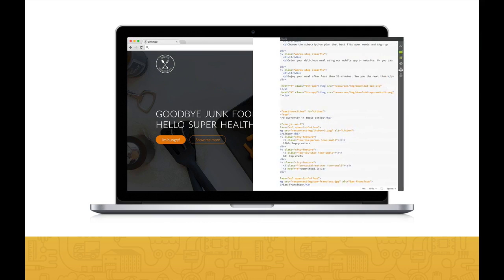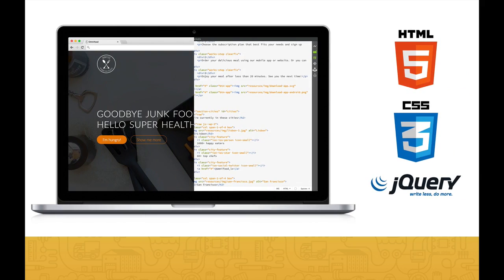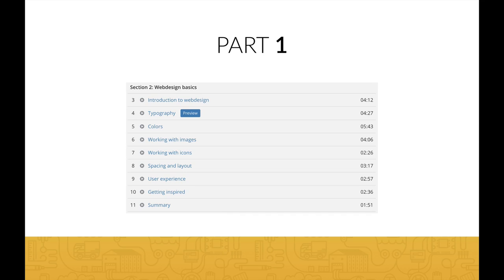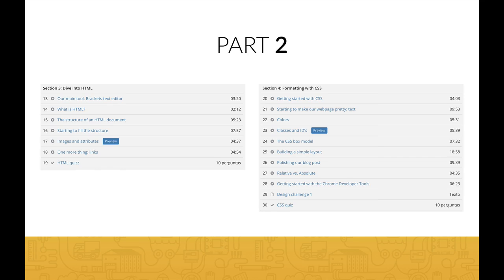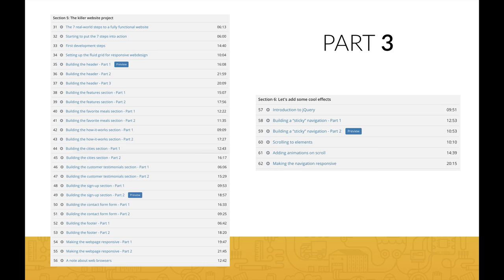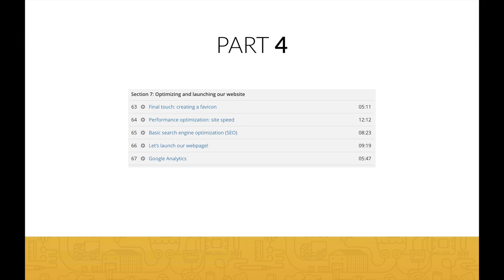Responsive Website Designing and Development - HTML5 & CSS3 - S1 - L1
Responsive and Creative Website
Website Designing and Development
HTML5 & CSS3
S1 - Lecture 1